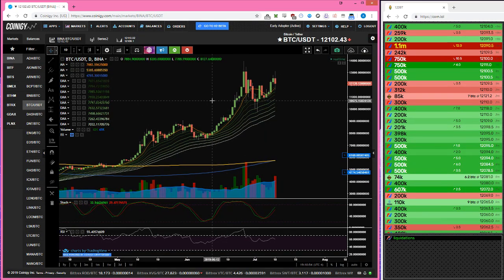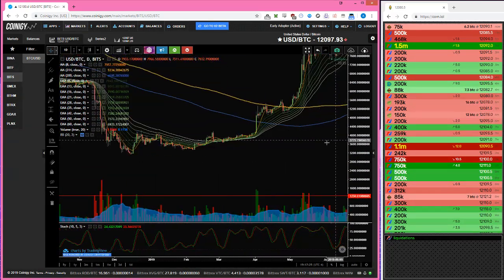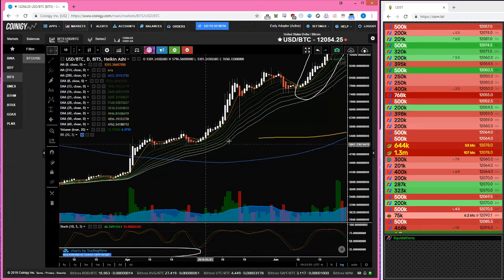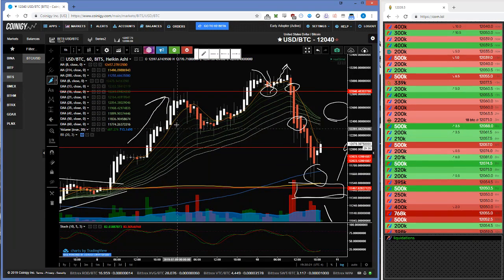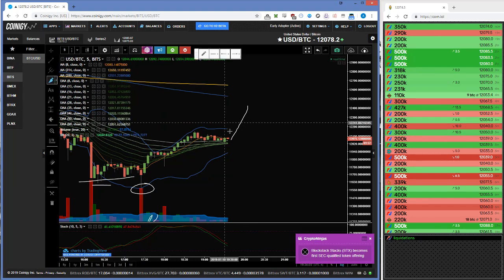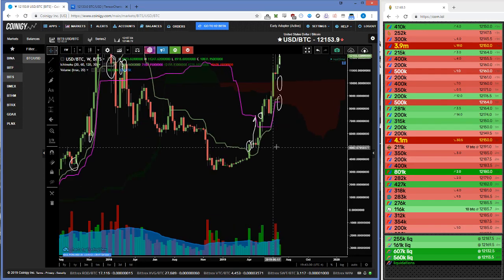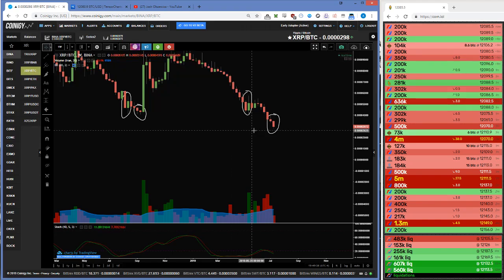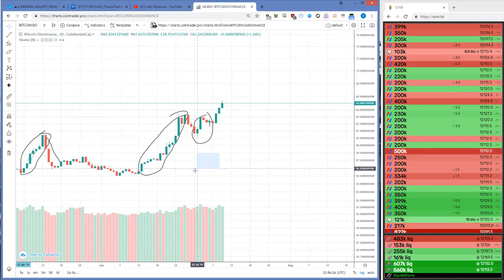2. Trend trading with MA's/stoch/cloud/heikin